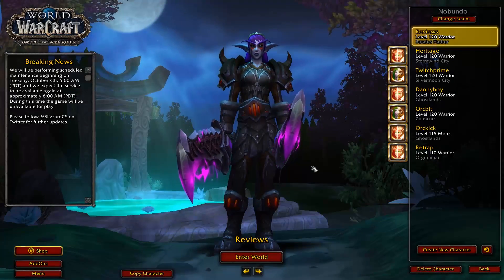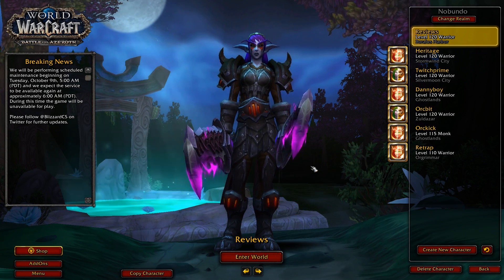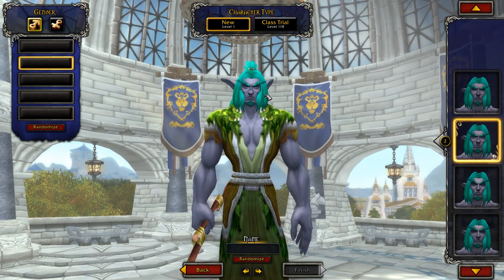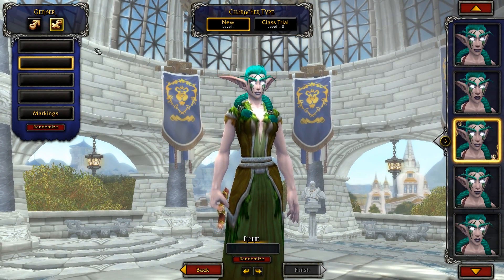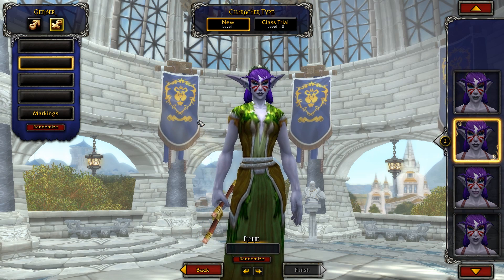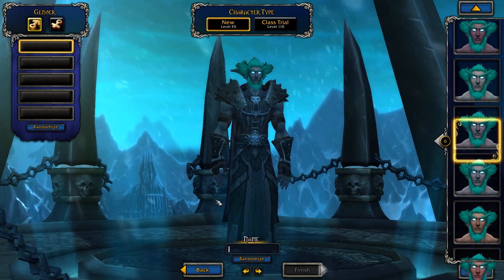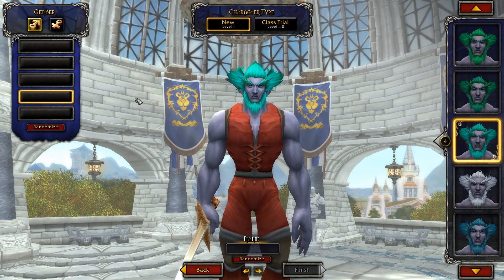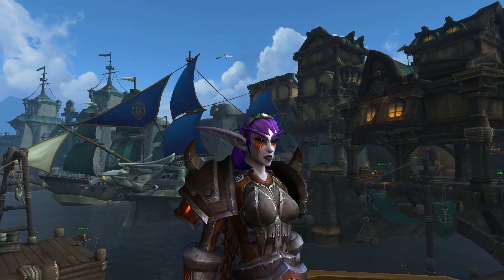Night Elf "Night Warrior" Customisation Preview | Battle for Azeroth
Become a Channel Member 🤑 (press Join button)